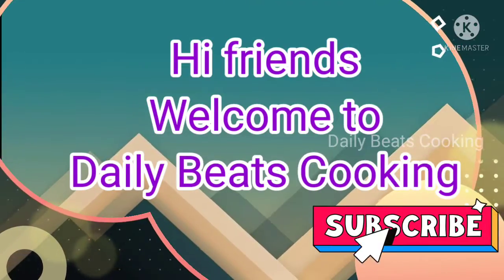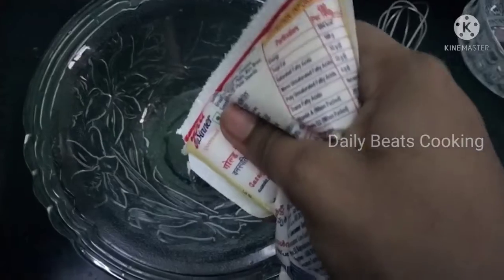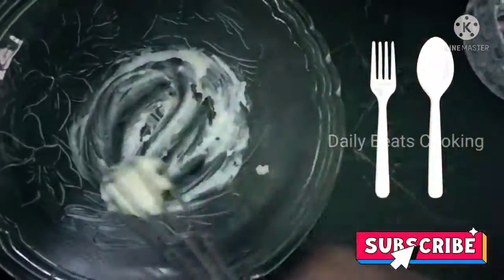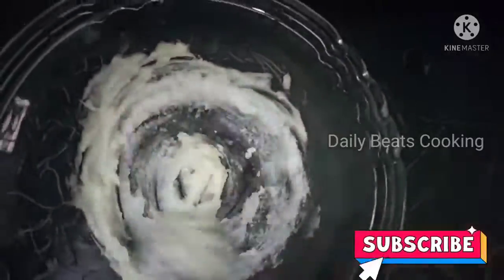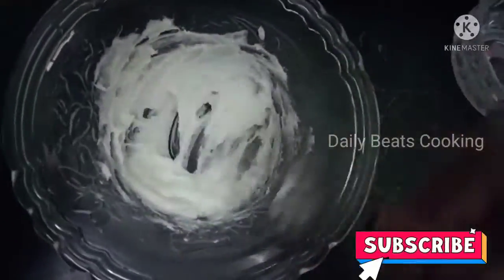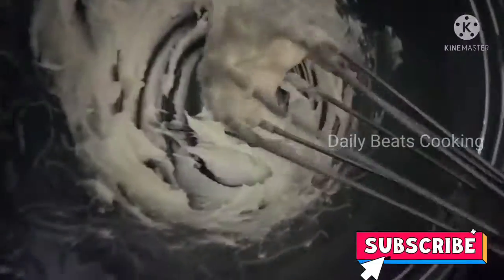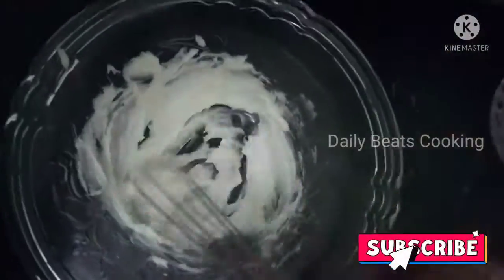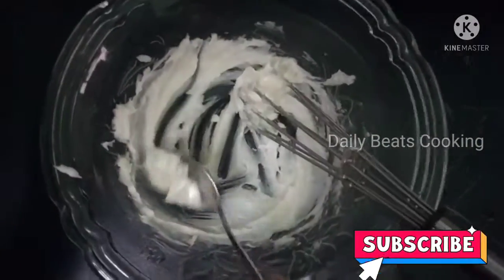Only 2 Ingredient recipe|Cake Cream making at home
Hi friends Welcome to Daily Beats Cooking this recipe about only 2 Ingredient cake Cream making at home.

Try this recipe at home and Enjoy your food friends 🤗🤗🤗